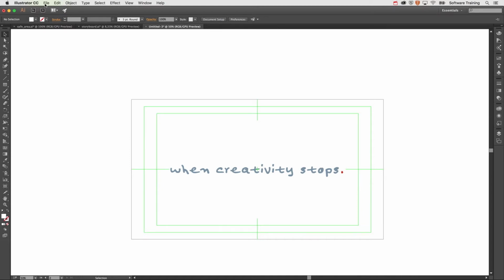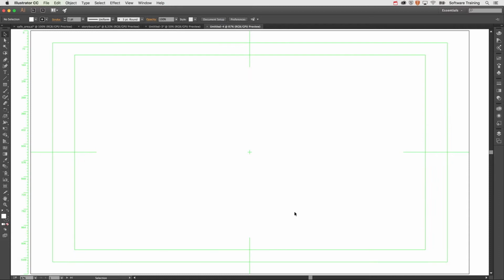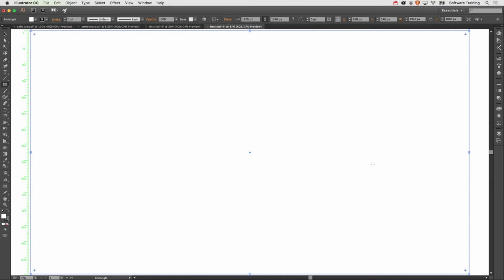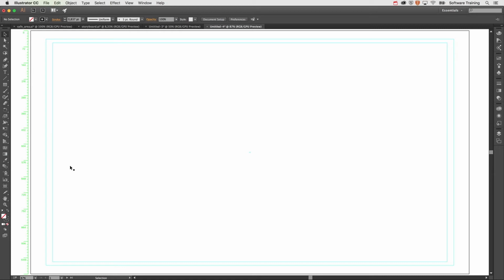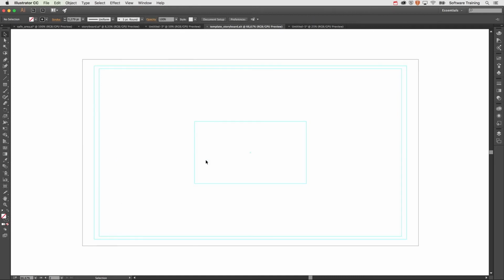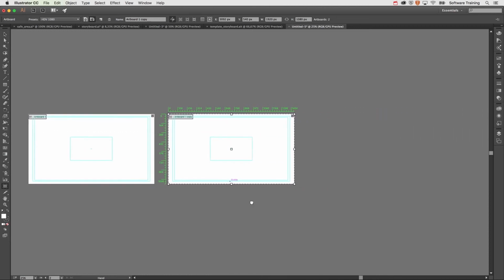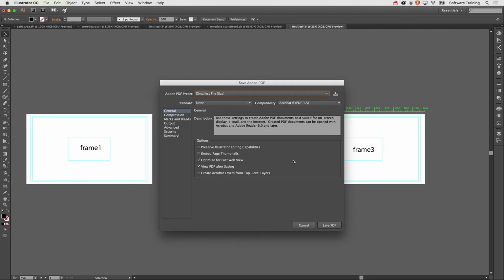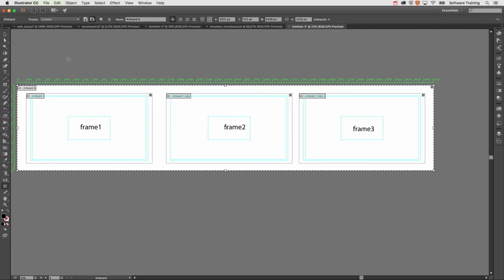Quick Tip | Using Adobe Illustrator to create a great storyboard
This is a quick tip about making a storyboard in Adobe Illustrator. Making use of templates and artboards to make storyboards is really easy. Follow along these steps to make your own template, or download the one below.

Check out the great courses and tutorials on the Adobe Education Exchange